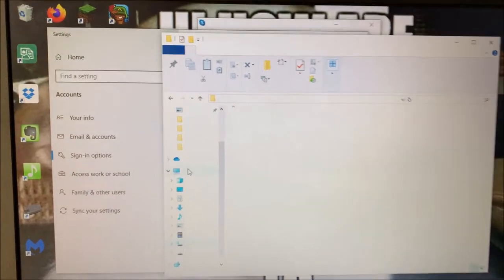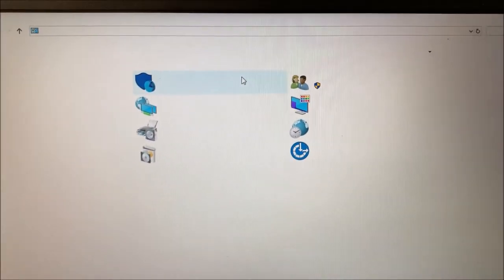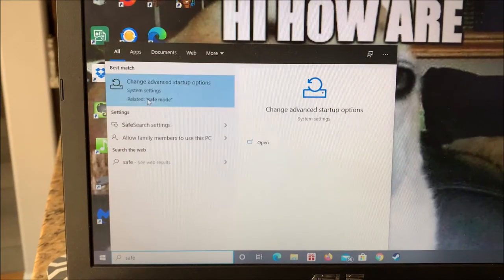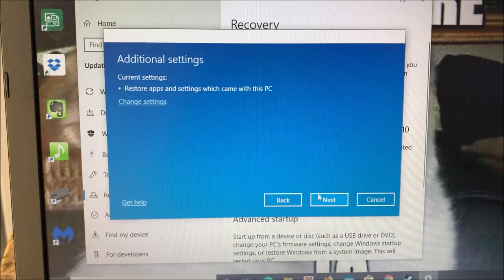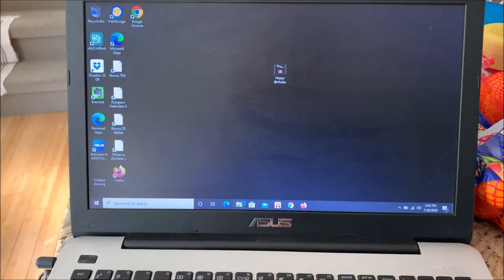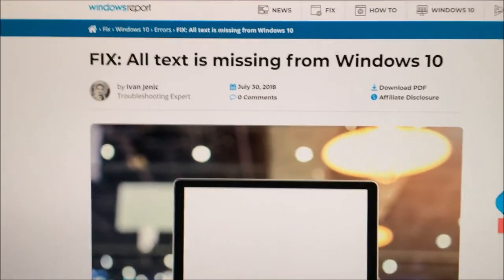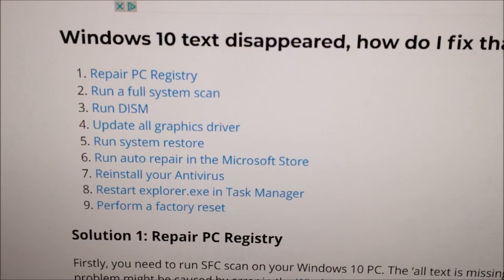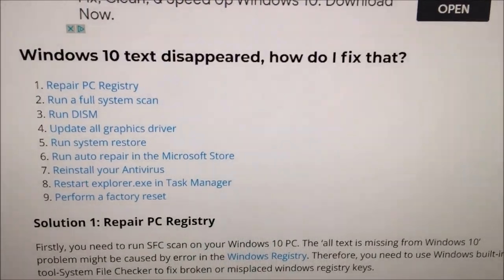Missing or Blank text in Windows Explorer or Desktop Icons (win10). First idea is to Reset Windows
I've never seen this before.  In my 30+ years working with computers.  In windows 10, most if not all of the text is missing in windows explorer and other applications when I try to load it up.  At first my guess to the problems were:

1) Virus
2) Bad hard drive
3) Something bad... (not helpful,eh???)

I tried the usual suspects:
1) restart the machine
2) restart the machine again.
3) Finally reset the computer running windows 10 and select the option to keep personal files.

For me.. I just typed in the windows icon (bottom left of taskbar) - "Reset this PC".  Then press "get started"

I personally would just find a site that sells windows 10 serial keys for cheaper.  Unfortunately, I do not know of a reputable site.  I do know ebay sells them... (again.. not sure if it's reputable).